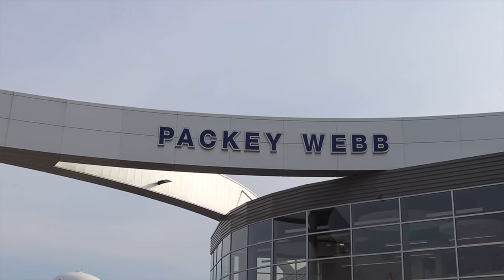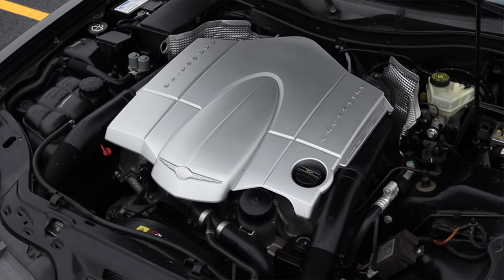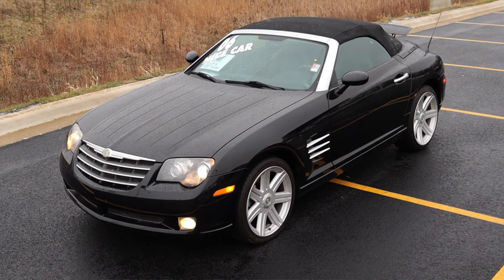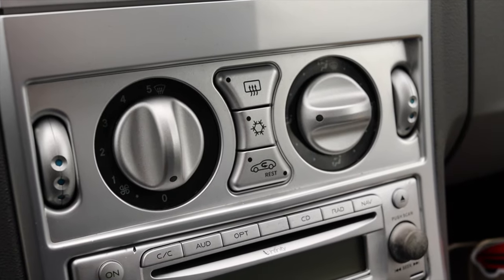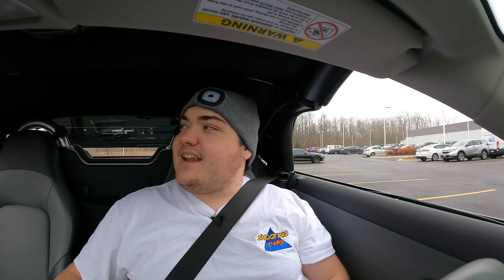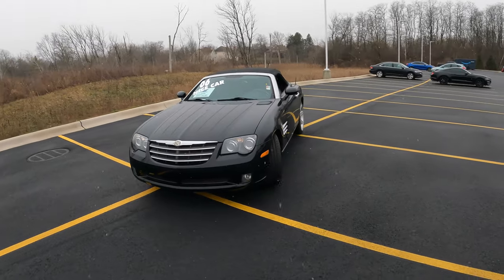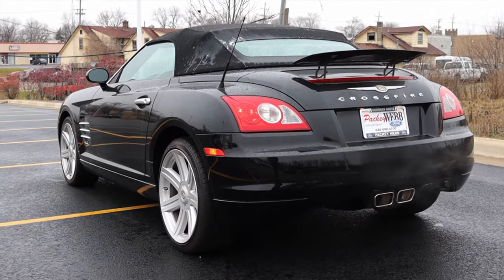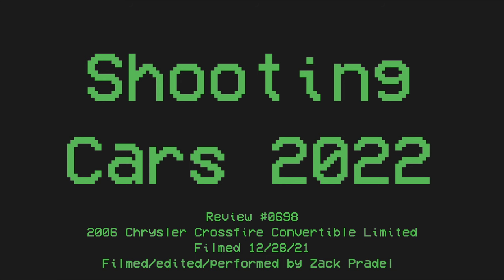2006 Chrysler Crossfire Manual Convertible - Topless With 3 Pedals!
My thoughts on the 2006 Chrysler Crossfire Convertible with the 3.2L V6 and 6 speed manual transmission!

Special Thanks To: Spencer Shipley
Packey Webb Ford

Timecodes:
0:00 - Intro
1:23 - Engine / Transmission
4:48 - Interior
7:18 - Convertible Top Operation
8:56 - BFB Test
9:07 - Seats
9:25 - Trunk / Cargo Space
10:07 - Exterior
10:36 - Final Thoughts
13:06 - Outro